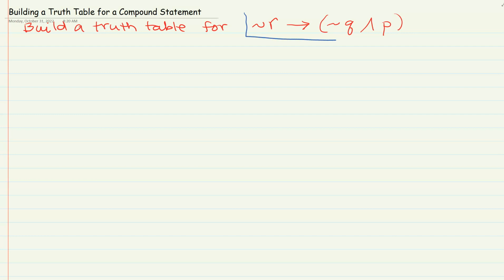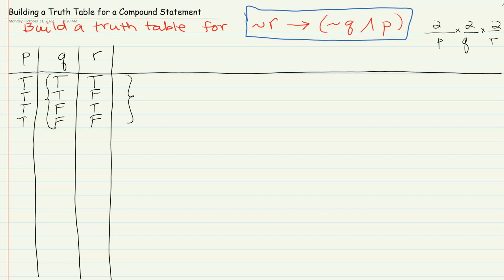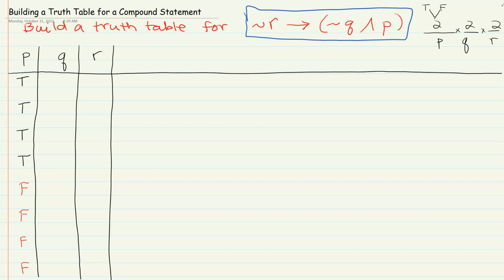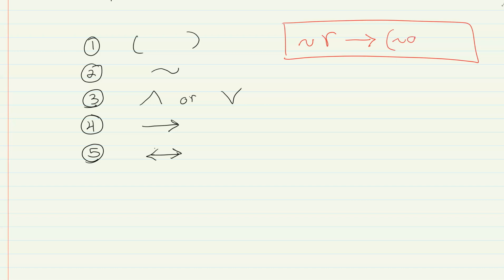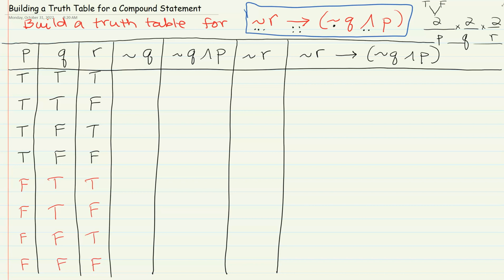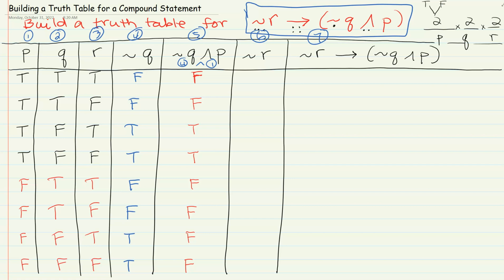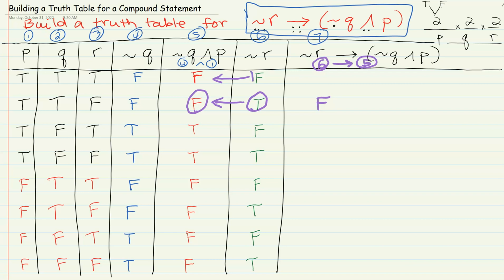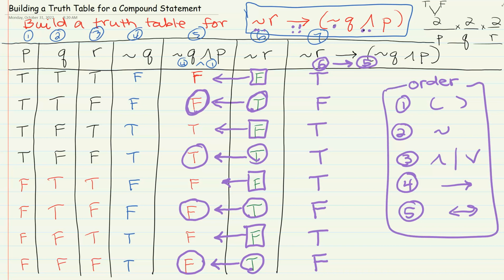How to Build a Truth Table for a Compound Statement with 3 simple statements - 8 possibilities!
How to Construct a truth table that involves three simple statements